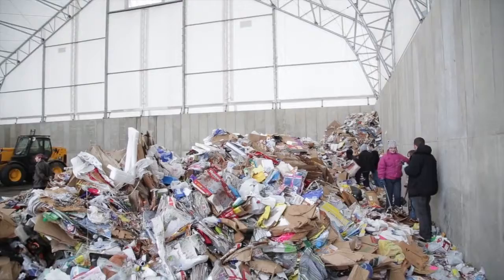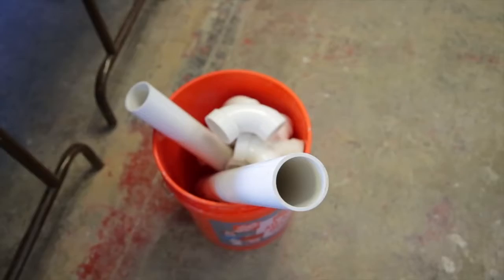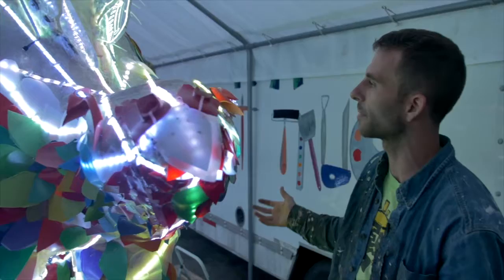REACH Studio Art Center’s Live Green Lansing Community Art Project - 2014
Over twenty teens participated in the creation of Stella the Stegosaurus from March-July of 2014. The project began with the creation of a variety of designs presented to Board of Water and Light (BWL) officials who then selected a design to be sculpted for the 2014 Silver Bells Parade.

Teens then took a field trip to the Capital Area Recycling and Trash facility to select recycled materials to be used in the dinosaur’s creation.

Youth worked with guest artist Dan Nunez on the creation of the dinosaur using a variety of salvaged materials (PVC pipe, scrap wood, bike wheels, insulation foam, chicken-wire, and hundreds of plastic bottles and milk jugs). Teens also worked with a variety of new materials (LED’s, fabric fiberglass, epoxy resin, and a variety of expanding foams). Teens also used a variety of new tools (staple-guns, hammers, utility knives, handsaws) and witnessed the use of a variety of power tools.

Technological skills were acquired when teens brainstormed the history of light, created sketches and then converted them into solid vector images using Adobe Photoshop. These images were then taken to Automated Precision Equipment where the acrylic plates lining Stella’s back were carved with a CNC (computer numeric control) machine.

The unveiling occurred on July 16 at the Board of Water and Light Train Depot. Mayor Virg Bernero, several BWL commissioners, and nearly 100 people recognized the teens for the creation of the new Live Green Lansing Mascot.

Video Produced by Dan Hartley